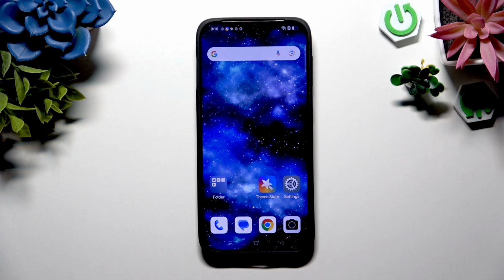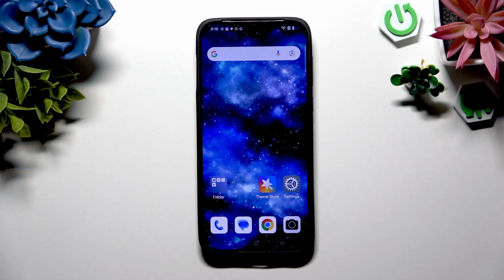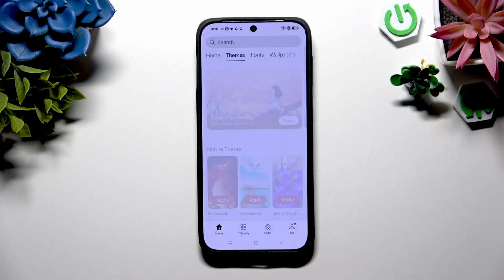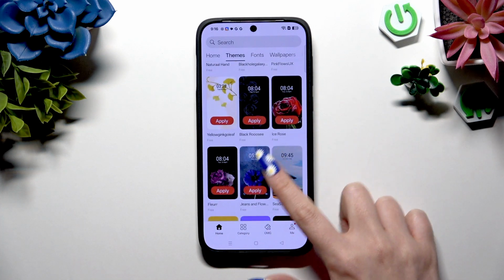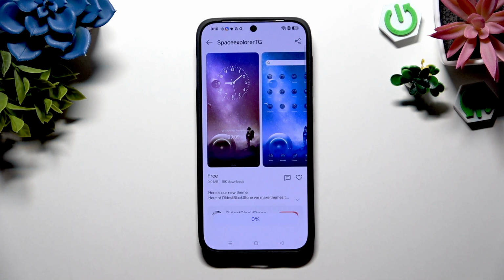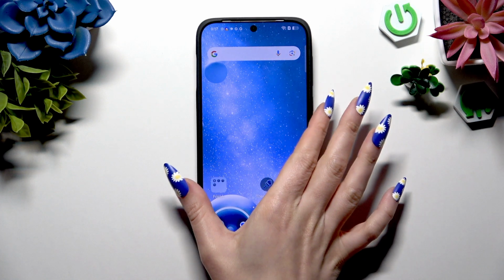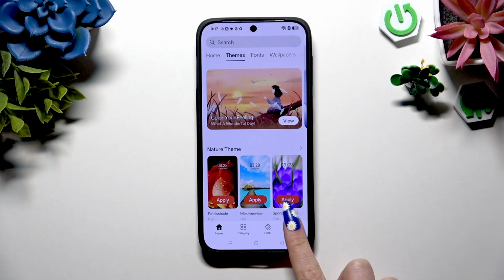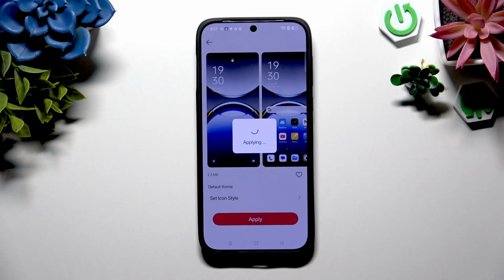OPPO Find X8 – How to Change Device Theme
Want to give your OPPO Find X8 a fresh new look? In this video, we show you step by step how to change the device theme on your OPPO Find X8 using the built-in Theme Store app. You’ll learn how to browse and select different themes, apply your favorite style, and even return to the default theme if you want. Customizing your OPPO Find X8 theme is a quick way to personalize your phone and make it feel unique. Follow along to discover how easy it is to update the appearance of your OPPO Find X8 with just a few taps.

How to change the device theme on OPPO Find X8?
How to apply a new theme using Theme Store on OPPO Find X8?
How to restore the default theme on OPPO Find X8?

0:00 Open Theme Store app
0:08 Browse and search for themes
0:24 Select and apply a new theme
0:54 Wait for theme to change
1:02 Restore default theme
1:25 Outro